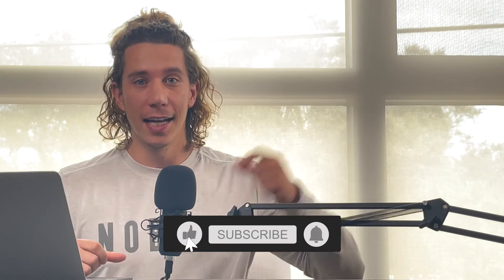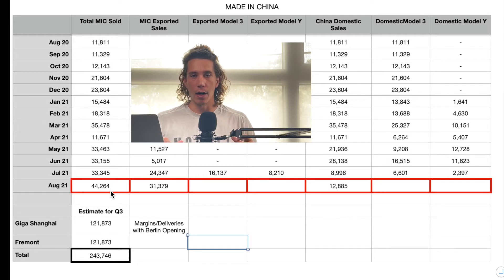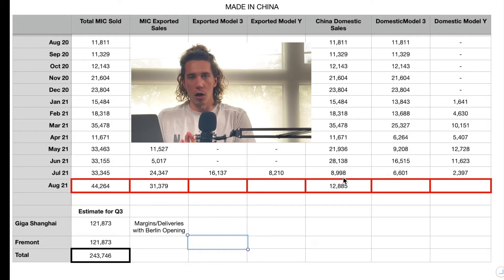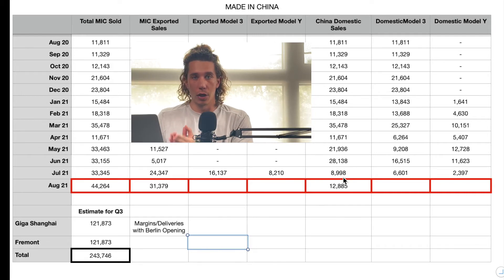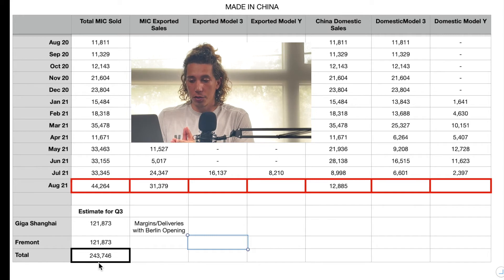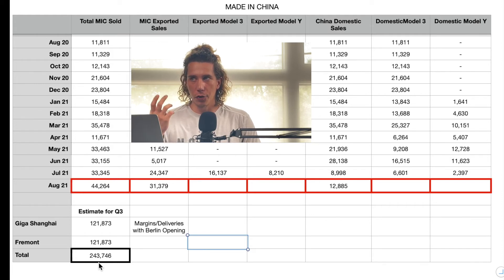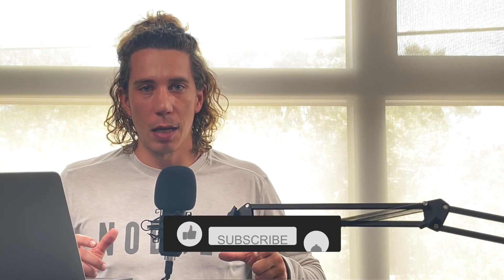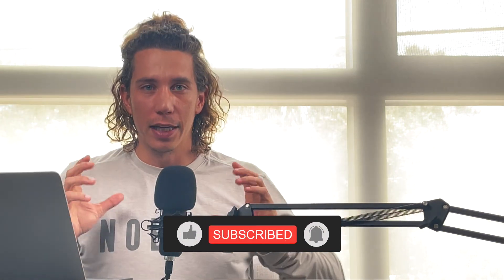Tesla Made In CHINA RECORD! AGAIN!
In this second video of the day we break down the recent Tesla Giga Shanghai, Made in China Sales numbers for Tesla. Elon Musk and the China Tesla team have done it again! Checkout this video to get the latest on the Giga Shanghai and their domestic and exported Tesla Sales numbers.

In this video I also project out what the remaining month could look like for Tesla and what their total Q3 EV sales could be. This is an estimation however, it is very conservative. Even with my conservative estimation the electric vehicle maker would BLOW out their previous quarter sales. Tesla and team are setting record after record with no slow down in sight!